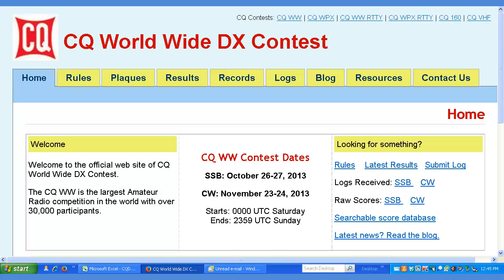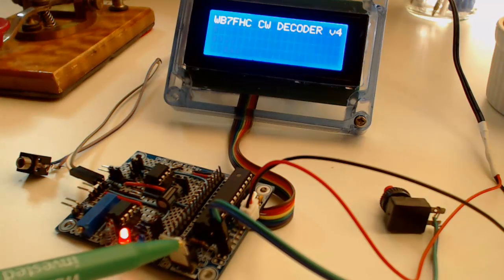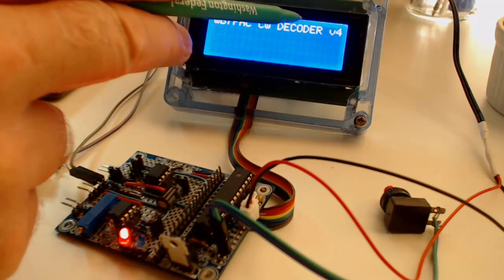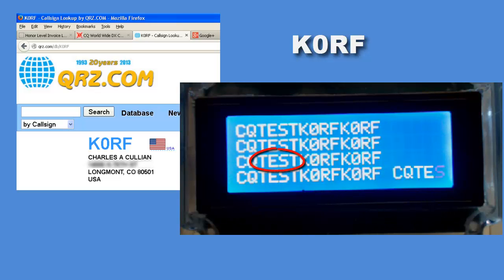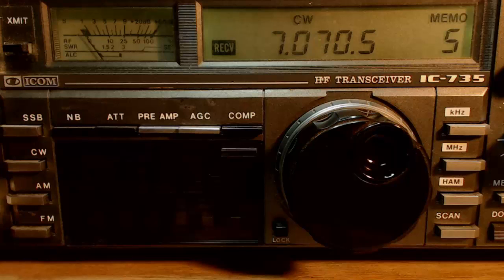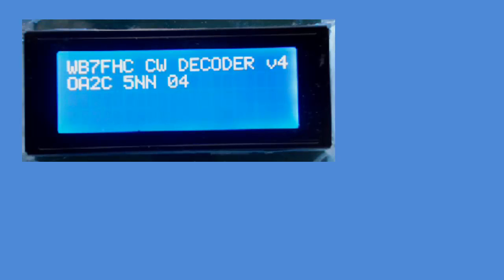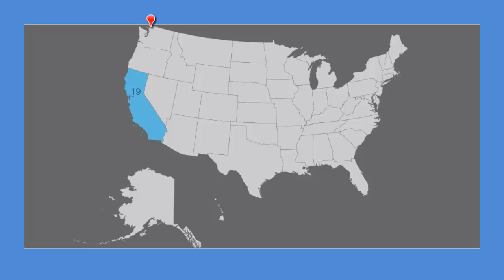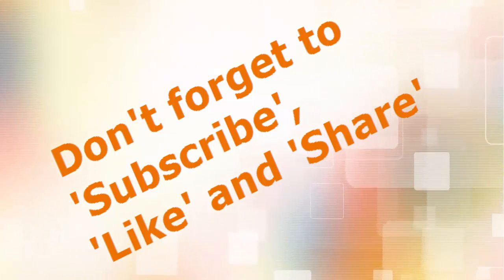My Pet Arduino Copies the CQ WW DX Contest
November 23-24 was the big World Wide CW DX contest. I took advantage of all the Morse Code on the air to put my Arduino CW Decoder to the test. I wanted to see how many stations I could successfully decode and print on my LCD screen.

Although there were others that I could copy in my head, I got 183 to appear on the LCD correctly.

Here are a few short clips of some of the many stations I heard from all over the world.